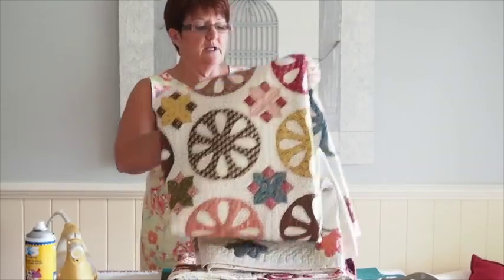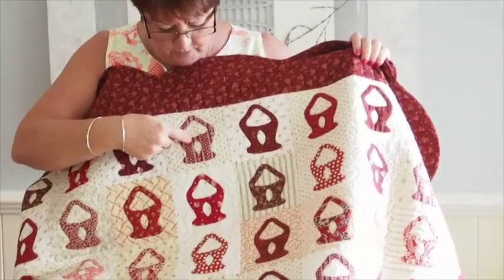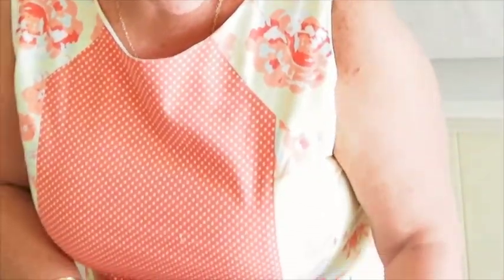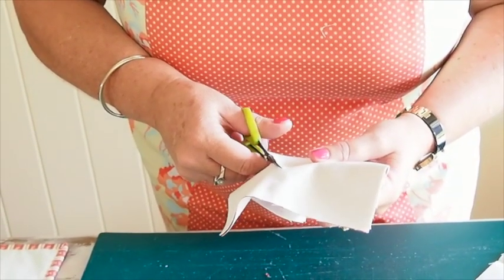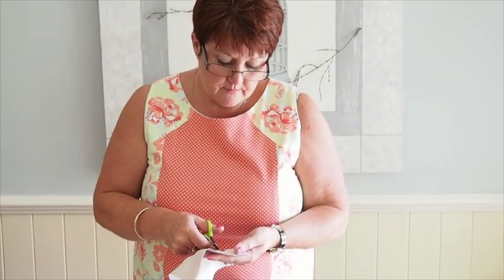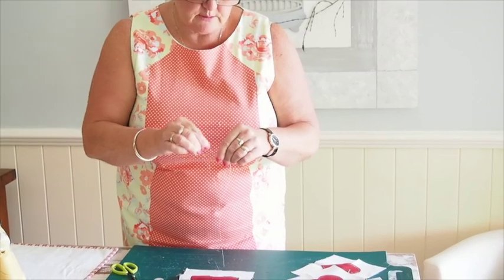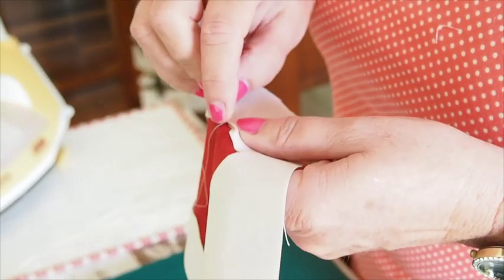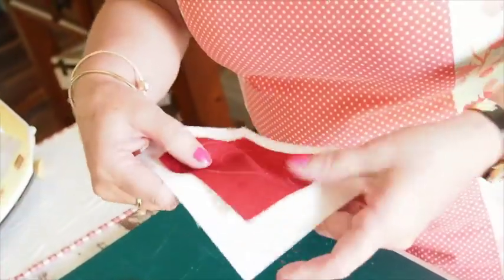How to Reverse Applique with Sue Daley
Part 2 of Applique Tips with English Paper Piecing Designer Sue Daley. Learn Sue's easy methods for Reverse Applique.